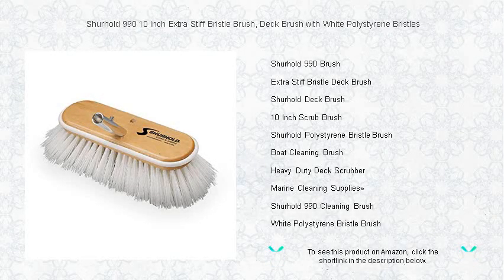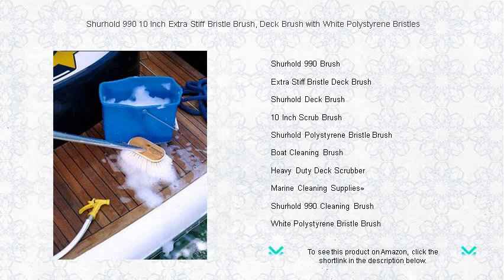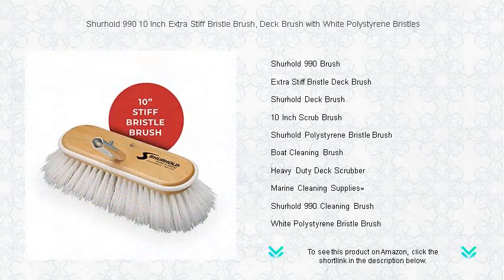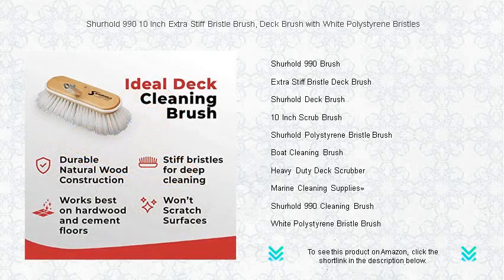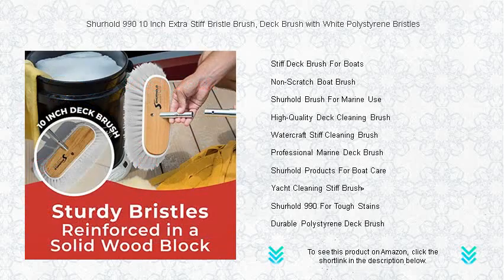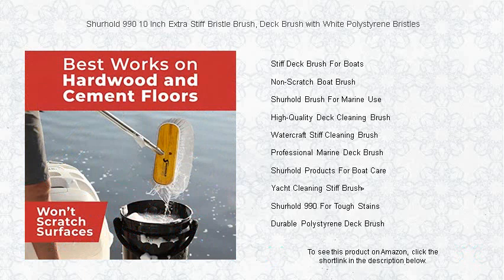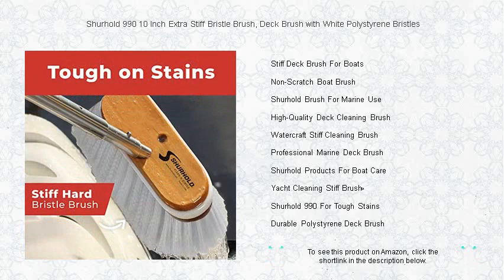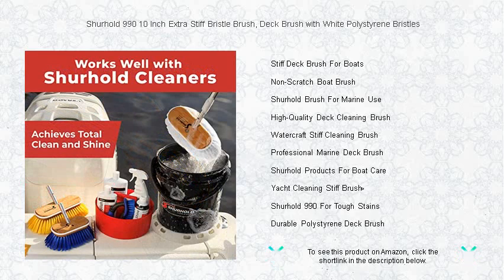Shurhold 990 10 Inch Extra Stiff Bristle Brush, Deck Brush with White Polystyrene Bristles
- to see this product on Amazon!

The Shurhold 990 Brush is an essential tool for boat owners, designed to provide efficient and thorough cleaning with its durable bristles for maintaining a pristine vessel.

The Extra Stiff Bristle Deck Brush offers incredible cleaning power, making it ideal for removing stubborn grime and dirt from heavily soiled deck surfaces.

Keeping your deck spotless is effortless with the Shurhold Deck Brush, engineered for superior scrubbing performance while being gentle on surfaces.

With its robust design and 10-inch wide head, the 10 Inch Scrub Brush tackles large areas quickly, offering time-saving advantages for busy boat owners.

The Shurhold Polystyrene Bristle Brush is crafted to offer durability and effectiveness, ensuring your boat's surfaces are both thoroughly cleaned and well-preserved.

Every boater needs a reliable Boat Cleaning Brush to maintain their vessel; its specialized design helps achieve a spotless finish comfortably and efficiently.

When faced with stubborn stains, the Heavy Duty Deck Scrubber specializes in delivering high-performance cleaning power to effortlessly lift away dirt and grime.

Marine Cleaning Supplies are indispensable for boat maintenance, providing all the necessary tools and products to keep decks and hulls in pristine condition.

Tackle tough cleaning tasks effortlessly with the Shurhold 990 Cleaning Brush, designed to withstand frequent use and remove grime without scratching delicate surfaces.

The White Polystyrene Bristle Brush pairs durability with gentle cleaning power, making it an excellent choice for safely maintaining the appearance of your boat.

A Stiff Deck Brush For Boats is essential to handle resistant dirt and grime, allowing you to maintain a spotless and safe surface for passengers and crew.

The Non-Scratch Boat Brush offers peace of mind by protecting your boat's finish while delivering an effective cleaning performance every time.

Introducing the Shurhold Brush For Marine Use, specifically engineered to meet the demands of maritime environments with unparalleled efficacy and ease of use.

High-Quality Deck Cleaning Brush options provide boat owners with reliable tools that ensure thorough maintenance without damaging the surfaces of their vessels.

The Watercraft Stiff Cleaning Brush is designed to handle the unique challenges of aquatic environments, ensuring your boat remains clean and inviting.

Achieve pristine results with the Professional Marine Deck Brush, crafted to handle the toughest cleaning jobs with ease and protect your watercraft investment.

Rely on Shurhold Products For Boat Care to keep your vessel in top condition, offering a range of durable, effective solutions for cleaning and maintenance tasks.

The Yacht Cleaning Stiff Brush is indispensable for luxury watercraft owners who seek a deep clean without compromising the surface finish of their vessel.

When it comes to removing tough stains, the Shurhold 990 For Tough Stains is your go-to tool, offering powerful and efficient cleaning action on all marine surfaces.

Invest in a Durable Polystyrene Deck Brush to ensure your boat remains in prime condition, offering unmatched longevity and effective cleaning for every use.